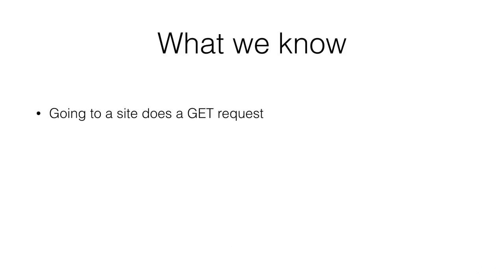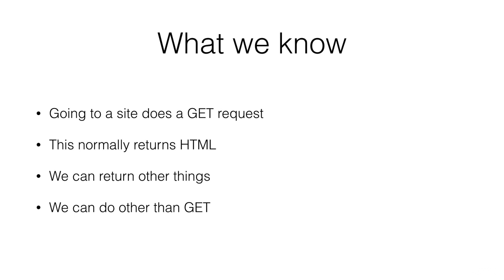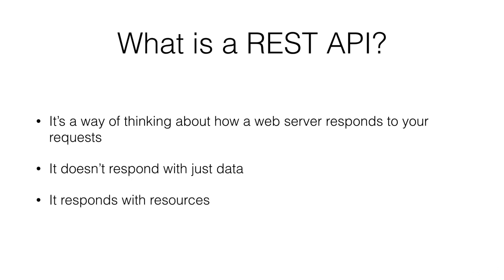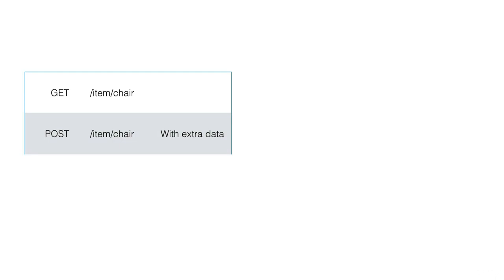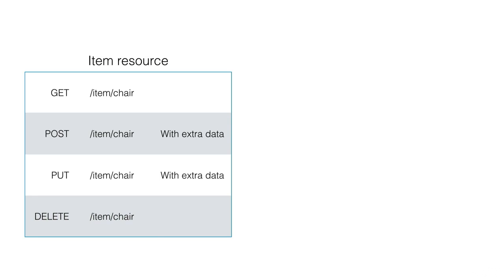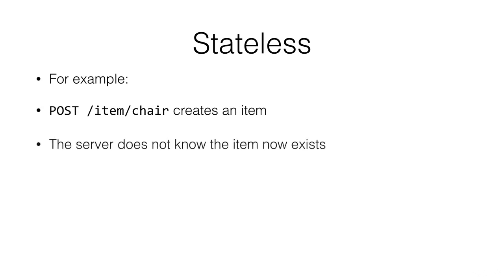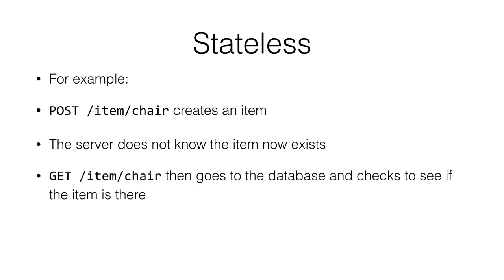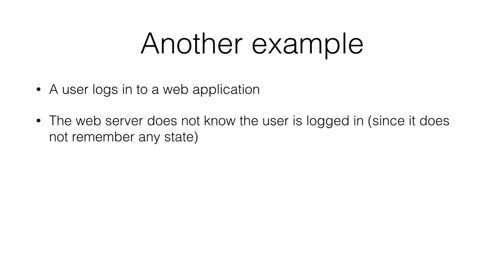6. REST Principles.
## Dive into the World of APIs: Building Your First Masterpiece with Flask and Python

Embark on a thrilling journey where you'll forge your own digital gateway – a **REST API**, the powerful tool connecting applications and fueling the data exchange in the modern web. This lecture, the sixth chapter in our epic quest titled "REST APIs with Flask and Python", reveals the fundamental principles that guide your creation, ensuring it resonates with elegance and effectiveness.

Forget clunky interfaces and cryptic protocols. **REST APIs** are the sleek architects of seamless communication, the hidden language that allows diverse applications to talk, share, and collaborate. In this lecture, we'll shed light on their core principles, transforming you from a curious onlooker into a skilled architect, ready to build your very first API masterpiece.

**Unveiling the RESTful Magic:**

* **Resourcefulness Unleashed:** Imagine data not as static blocks, but as dynamic **resources**. Names, photos, products, – your API will treat them as independent entities, each with its own unique identity and potential interactions. This resource-centric approach unlocks incredible flexibility, allowing you to tailor your API to fit any data landscape.
* **Verbs that Rule the Dance:** No action happens without a **verb**. GET reveals hidden treasures, POST whispers new creations into existence, PUT gently sculpts existing resources, and DELETE bids farewell to the outdated. Mastering these verbs empowers you to design interactions that are intuitive and precise.
* **Hateoas: The Guiding Light:** Picture your API as a well-lit museum, where every exhibit (resource) comes with a handy signpost indicating where to find its next adventure. **Hateoas** (Hypermedia as the Engine of Application State) ensures your users never get lost, enabling them to discover new possibilities and navigate your API's potential with ease.
* **Stateless Serenity:** Forget clinging to the past. Each interaction with your API is a fresh start, unburdened by the weight of previous encounters. This **stateless** nature grants exceptional scalability and reliability, allowing your API to handle diverse requests with poise and grace.
* **Caching: The Speed Demon:** Time is precious, and your users deserve the fastest experience possible. **Caching** allows you to store frequently accessed data, turning your API into a lightning-fast information server, delivering responses before users even realize they're waiting.

**Beyond the Principles:**

These core principles are the foundation upon which your API will rise. But the learning doesn't stop there. We'll delve into best practices, explore real-world examples, and equip you with the tools to troubleshoot and debug your creations. You'll understand how to design elegant endpoints, handle different data formats, and structure your code for clarity and maintainability.

**The Spark of Inspiration:**

By the end of this lecture, you'll be brimming with ideas, eager to translate your vision into a tangible API. Imagine crafting an API that powers a vibrant online community, fuels a cutting-edge research project, or even simplifies your daily tasks. The possibilities are limitless, and the power to turn them into reality rests in your hands.

**Join the Community of Creators:**

This journey isn't meant to be solitary. You'll be surrounded by a passionate community of fellow API enthusiasts, sharing knowledge, exchanging solutions, and celebrating each other's successes. Together, we'll push the boundaries of what's possible, building a web of interconnected applications that redefine the way we interact with data and each other.

**So, are you ready?** Take a deep breath, embrace the thrill of creation, and let's build your first REST API masterpiece together. Remember, the principles you learn here are not just technical guidelines, but fundamental building blocks for a future powered by elegant and efficient communication. Dive into the world of APIs, unleash your inner architect, and become a driving force in the digital revolution.

**Note:** This description focuses on captivating language and inspiring a sense of excitement and possibility. You can add additional details about specific tools, libraries, or frameworks used in Flask and Python API development to cater to a more technical audience.

I hope this gives you a good starting point for your lecture description! Don't hesitate to adjust it to fit your teaching style and the specific focus of your course.